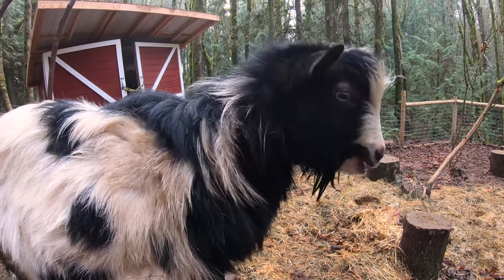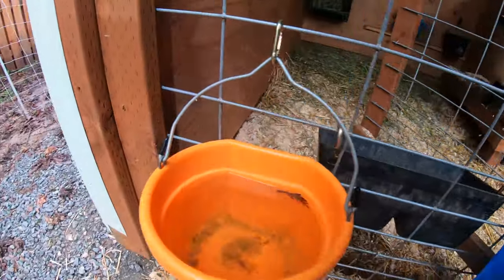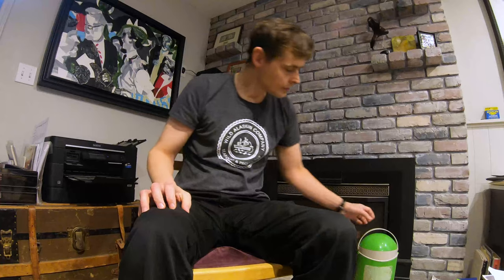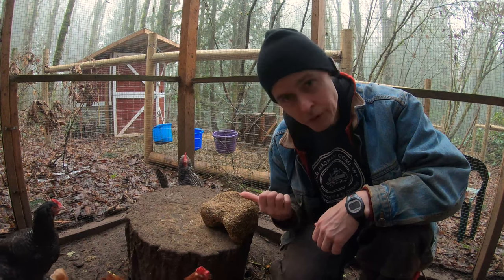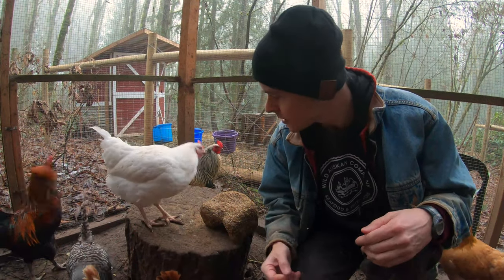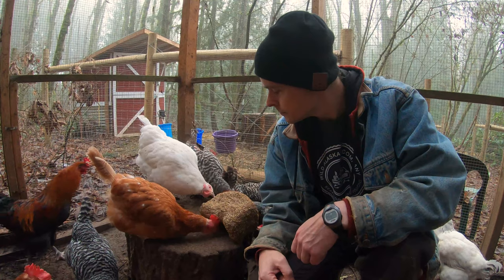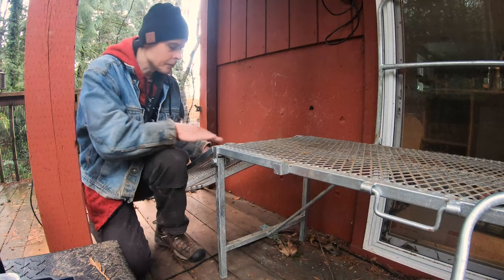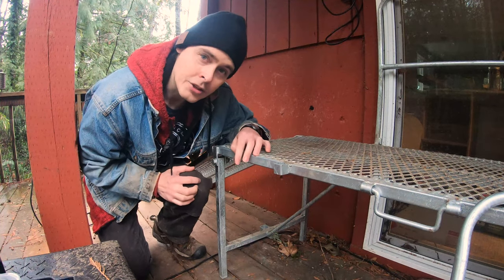Our Fish Pond Froze Over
What is it like on our homestead when the Temperatures dip below freezing.